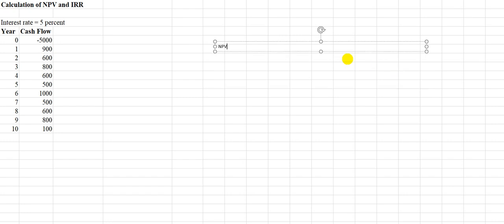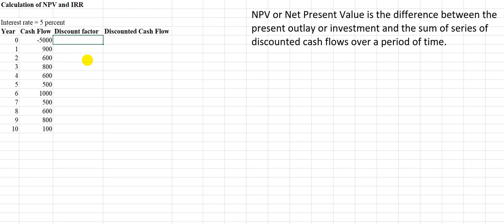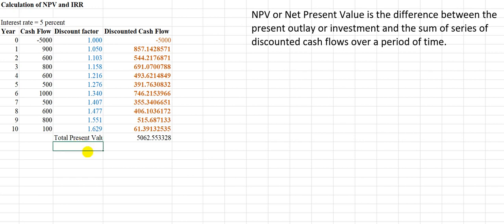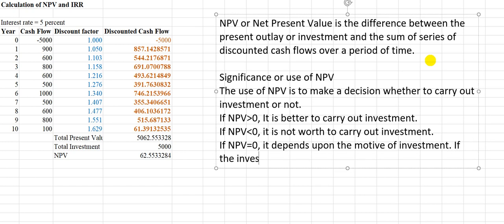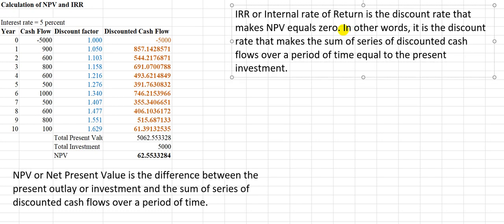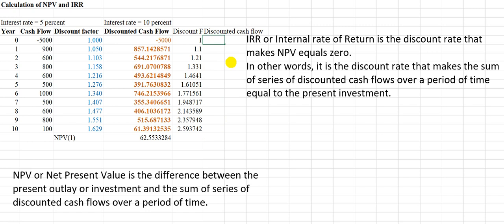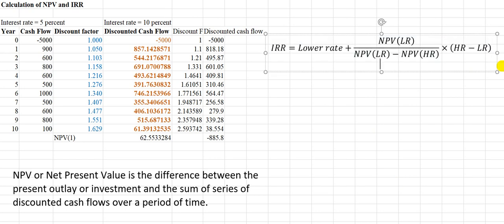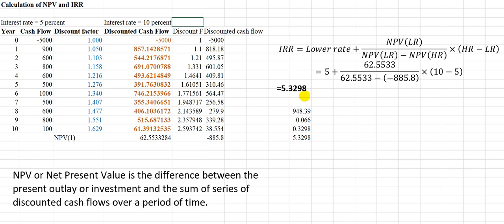Concept of NPV and IRR with an example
Learn to calculation NPV and IRR. What is the implication of NPV? Learn from this video.